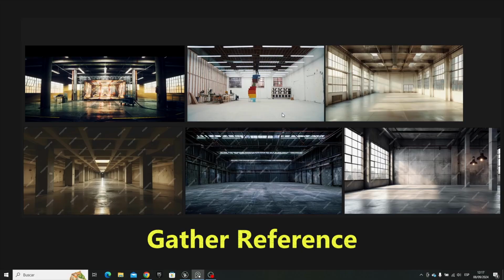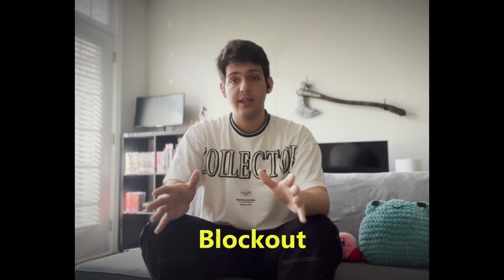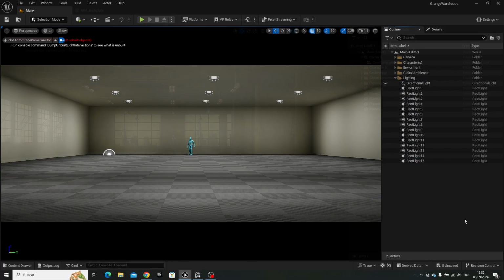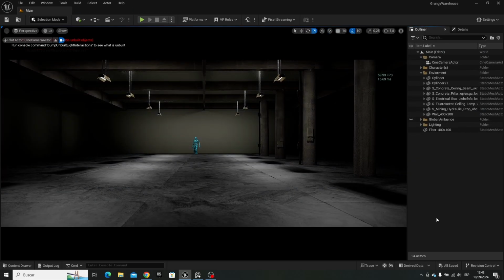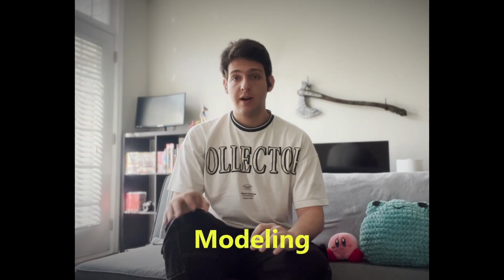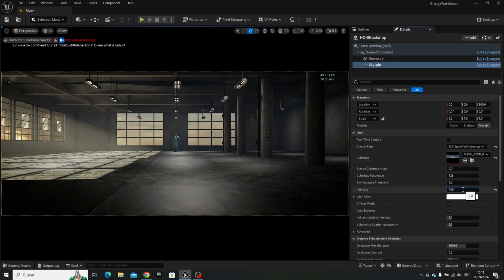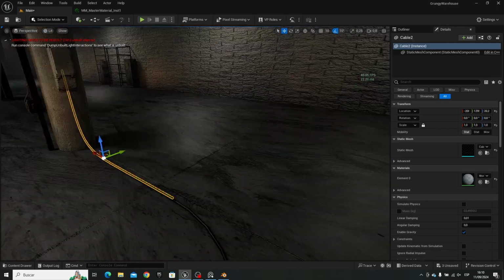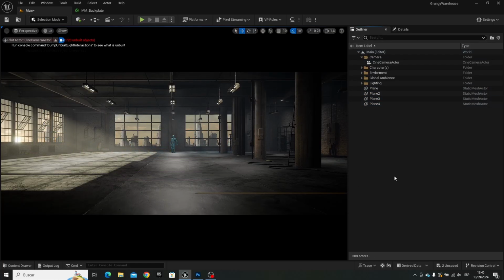How I Create Film VFX in Unreal Engine 5 | FULL WORKFLOW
Virtual Production is the process of developing 3D Environment in Unreal engine for use film productions. As someone striving to become a specialist on the topic, I wanted to share my worflow breakdown of my process when developing this environments.

Background Track Artist: Rifti Beats

Resources:
HDRI: Polyhaven.com
Master Material Guide: Unreal Engine Materials in 6 Levels of Complexity l Pwnisher

Team Behind the Project
Director: @taylor.n.braun.
Cinematographer: @lifeplayerz